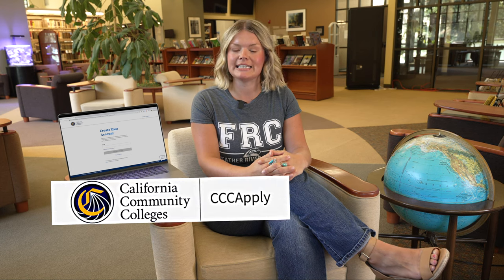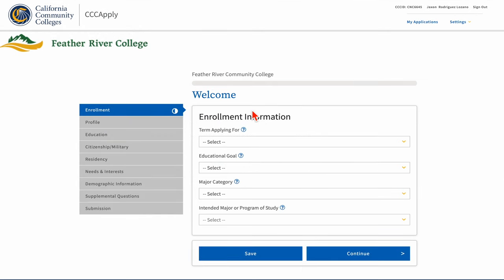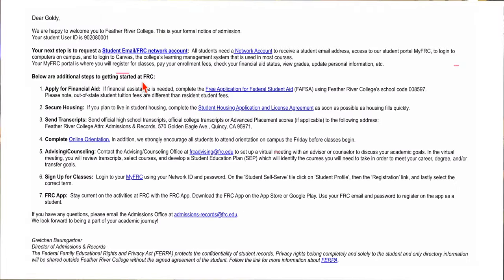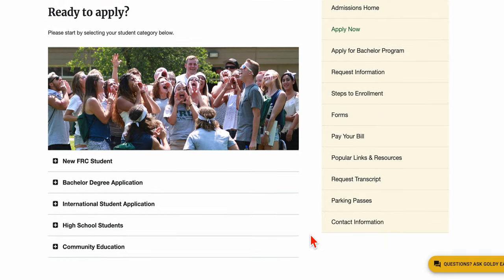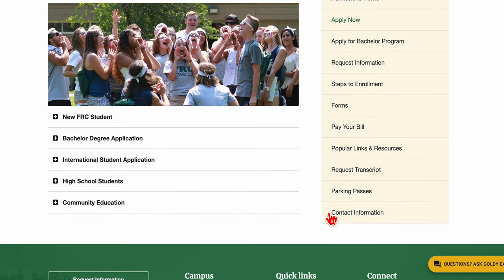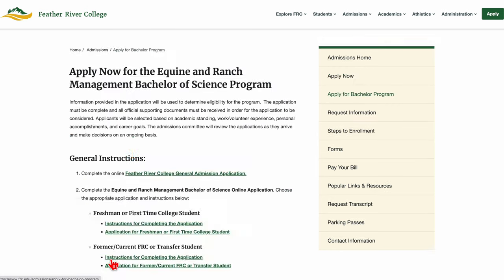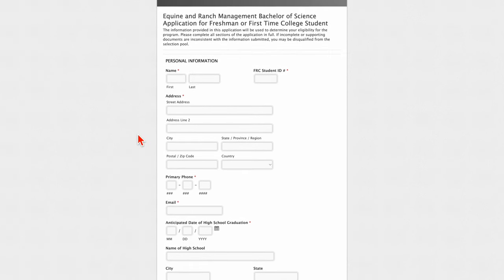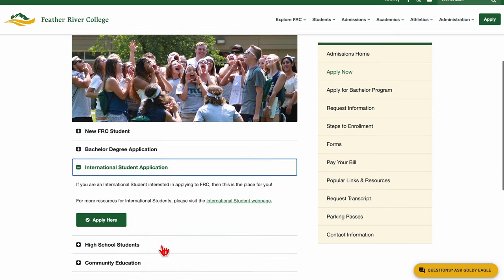How to Apply to Feather River College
Welcome to the "How to apply" video for Feather River College. This video covers everything from new student applications, to returning students, to international and bachelor's degree applicants.